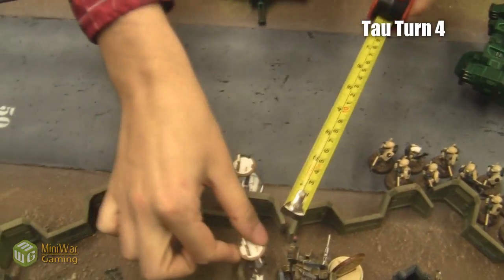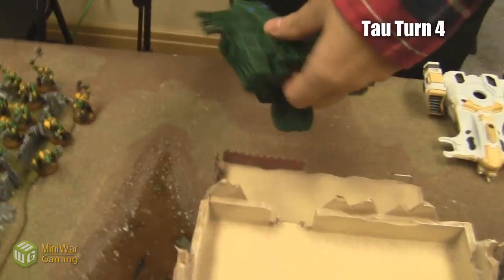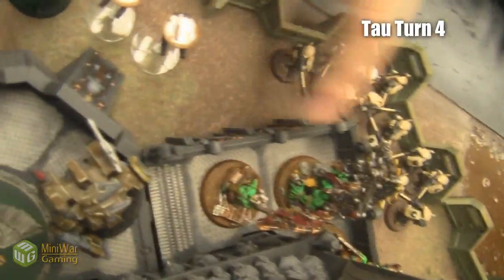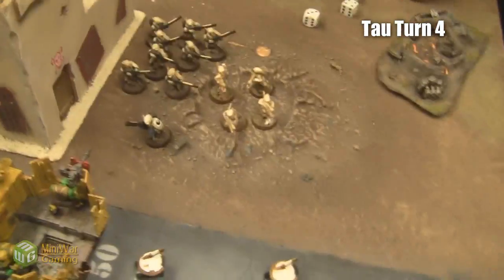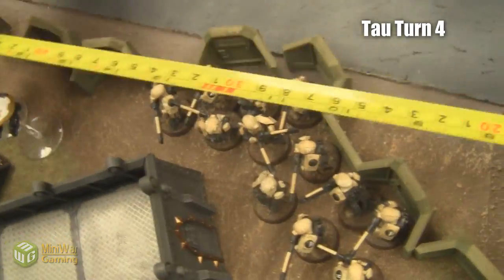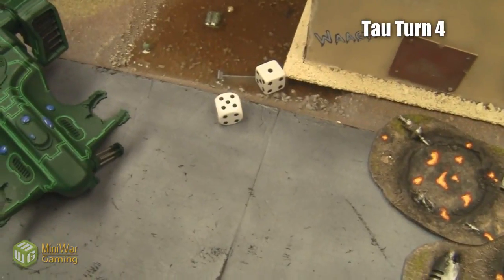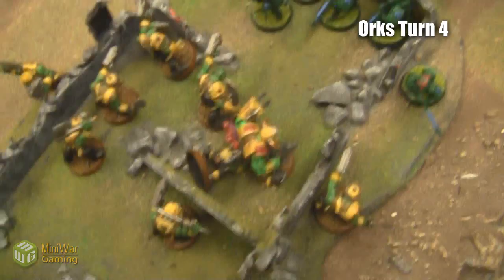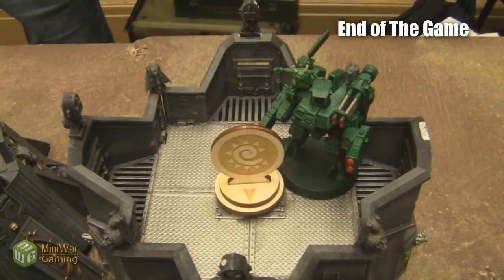Beat The Cooler: Orks vs Tau 1850pts Part 4/4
The Tau go to plant the flag, the Orks scramble in a last attempt to stop them!